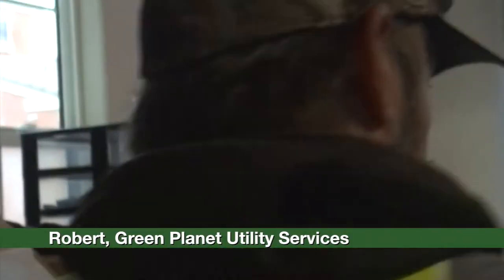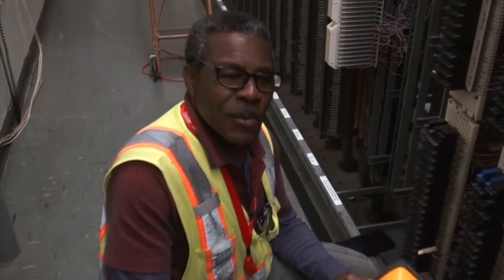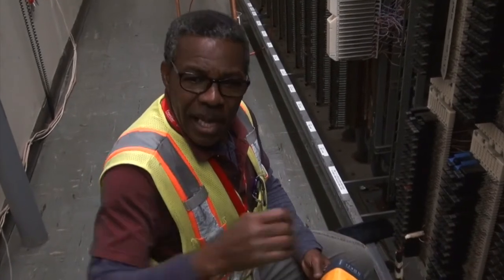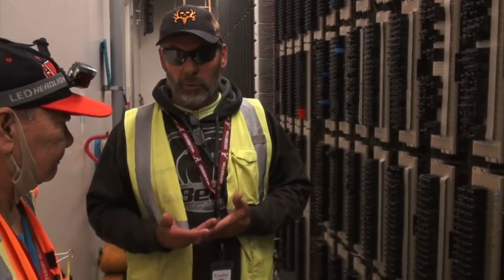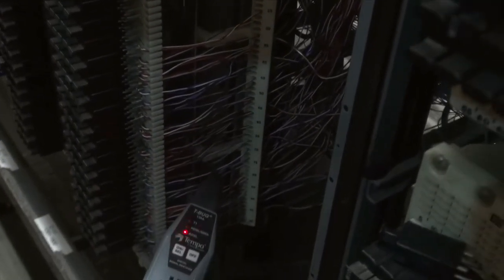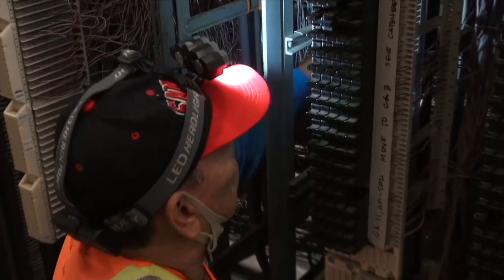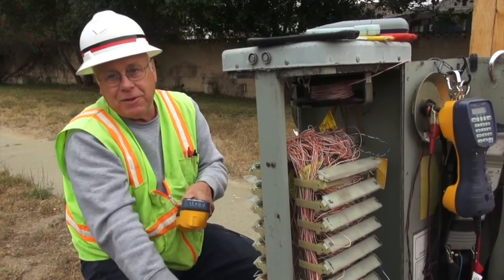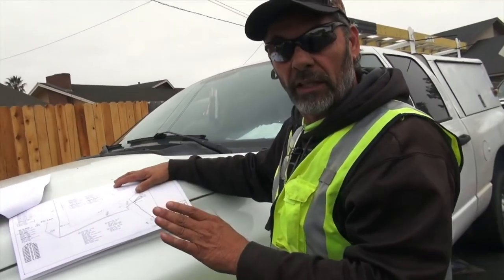Network Transition: Splicers & Cut Sheets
This A team of cable splicers is tracking every line to prepare move a telephone and Internet provider from a copper network to a fiber one. This is a painstaking process done by expert splicers. They need to be sure not to cut someone's communication line while updating a complex, outdated system. Green Planet 21 Utility Services customizes services around the world to bring communications into the 21st century.